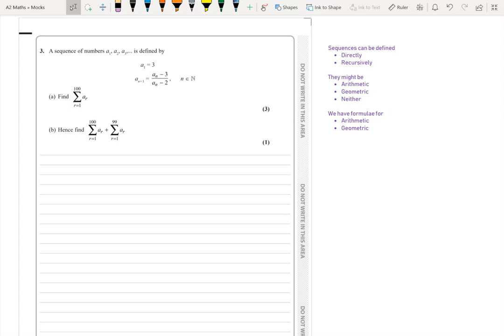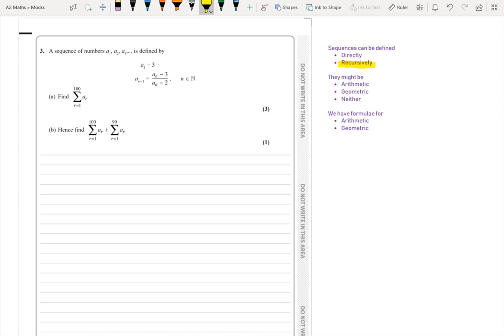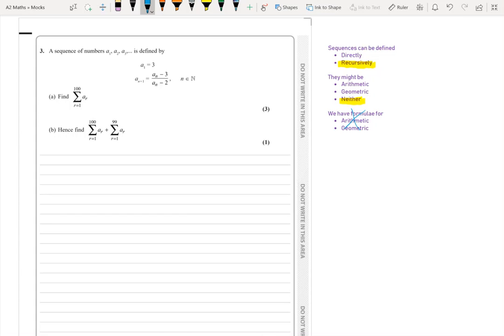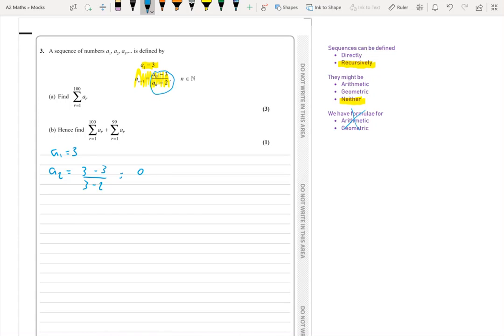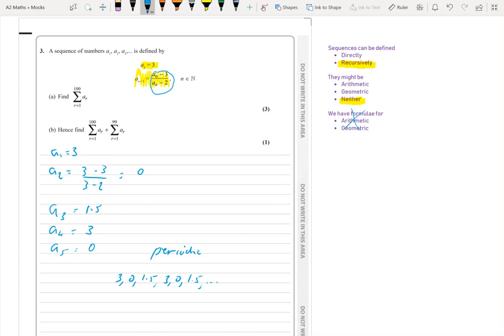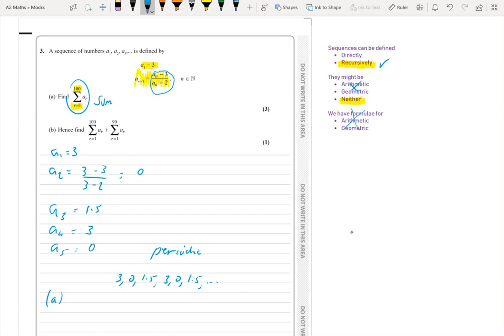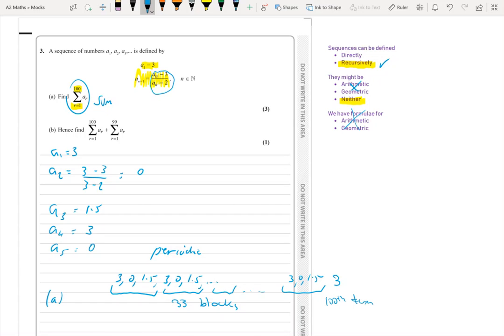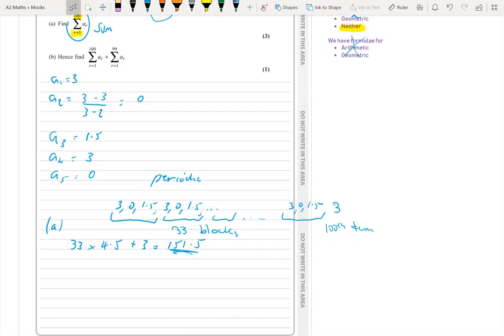Specimen Paper 1 Pure Q3